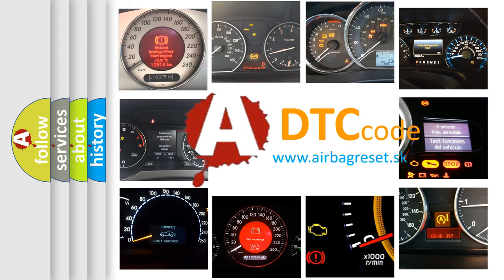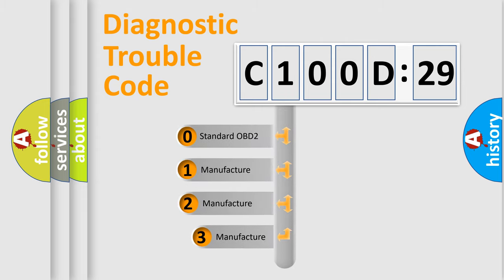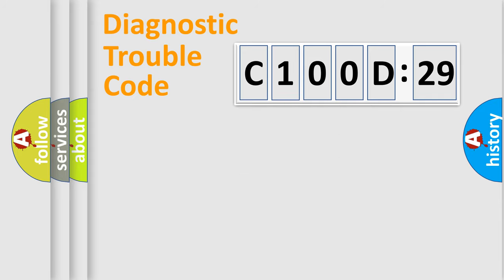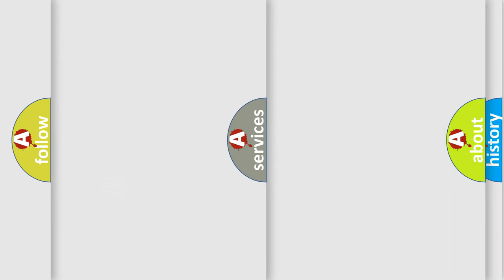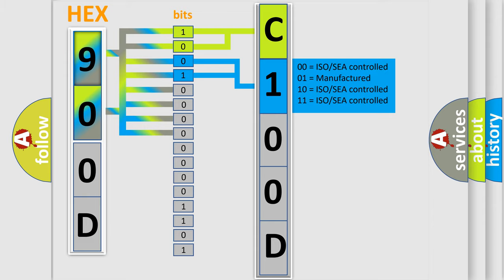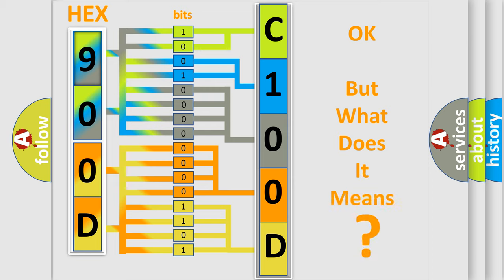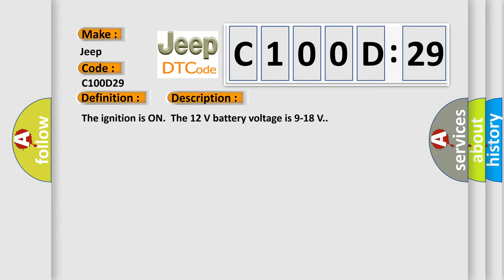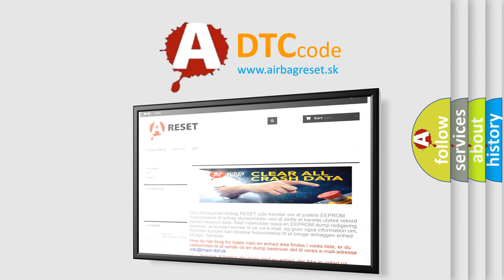DTC Jeep C100D-29 Short Explanation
Contents:
0:21 Basic DTC analysis according to OBD2 protocol standard.
1:48 Insight into programming
2:58 A diagnostically understandable description of the Diagnostic Trouble Code
3:05 Basic error definition

Make:
Jeep
Code:
C100D 29
Definition:
Hybrid Battery Pack Air Temperature Sensor 2 Performance
Description:
Cause:
The hybrid battery cooling fan is ON and the outlet air temperature is greater than maximum hybrid battery temperature value by 10°C (50°F) for 9 seconds.
Failure Type:
Signal Invalid